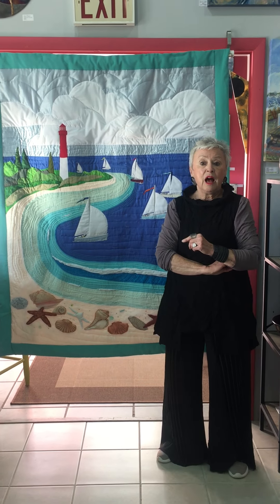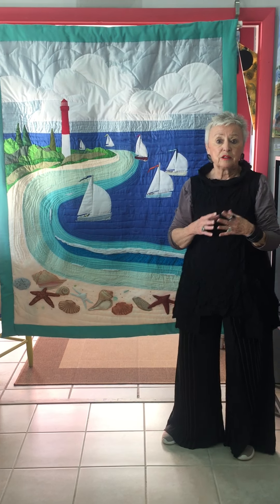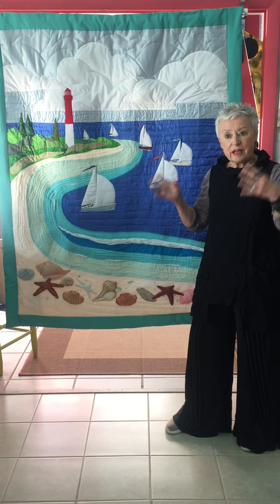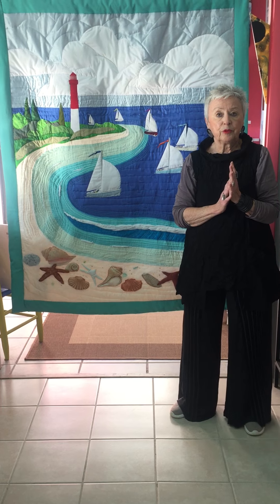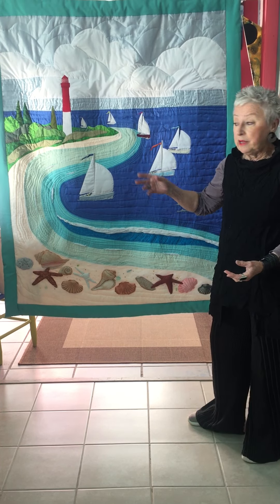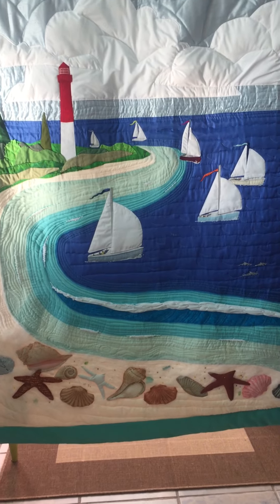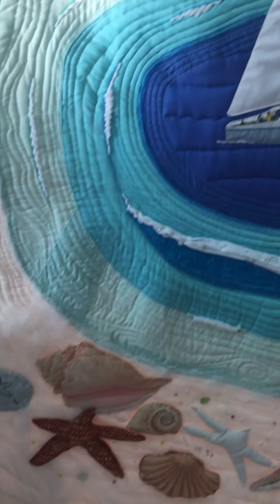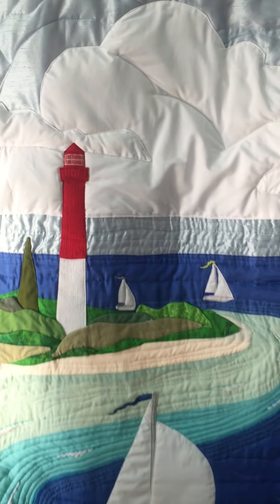A Beautiful Holiday Story and an Opportunity to help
This amazing handmade quilt has a wonderful story.  Don't miss it!